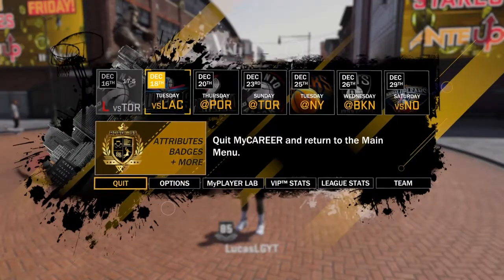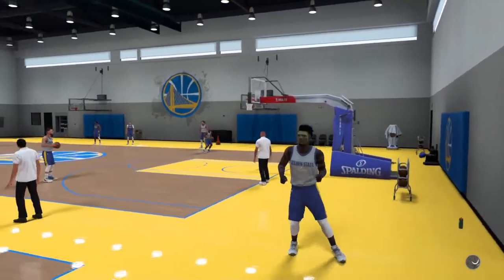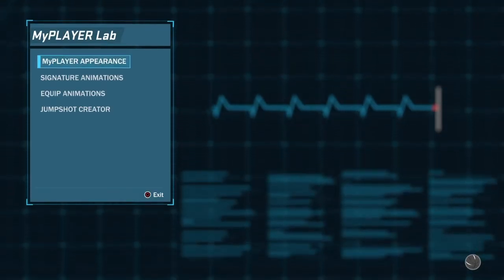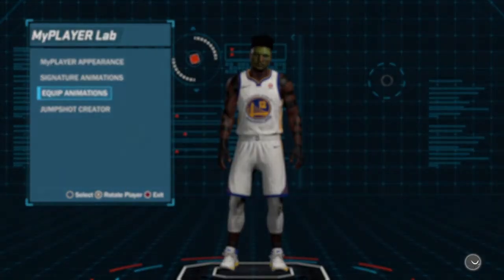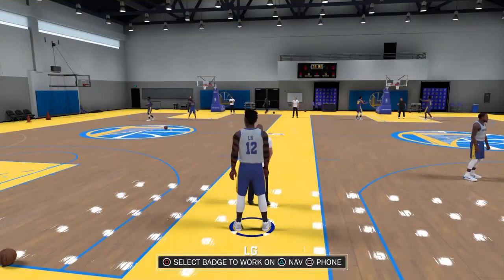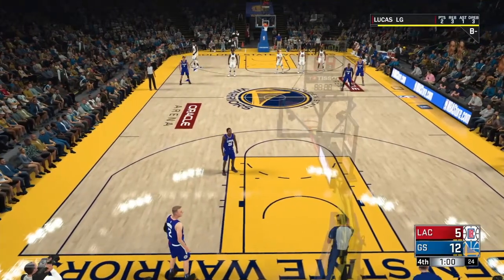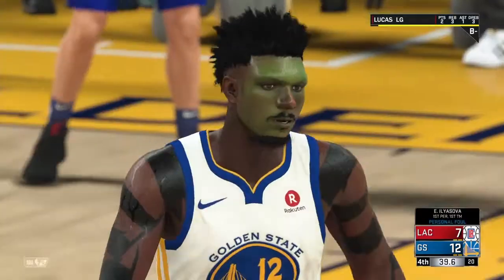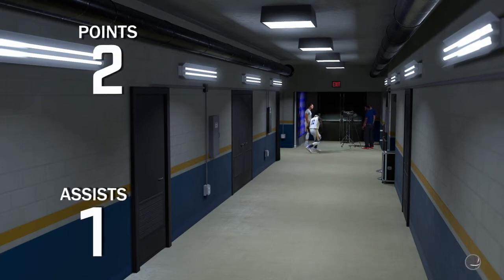FASTEST VC METHOD IN NBA 2K18 (After Patch 4) - Make 20K VC In One Hour!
Hey there, if you want to make a very generous gesture to the future of SnagGod2K, feel free to make a tip! All these tips are processed through PayPal and is managed by my creator agent, nicholasjw. Here is the link to tip!

Just a 13 Year old Making YouTube Videos, #1 Center In NBA 2K18,

Add me on PSN, LucasLGYT!
Add me on Epic Games, LucasLGYT!

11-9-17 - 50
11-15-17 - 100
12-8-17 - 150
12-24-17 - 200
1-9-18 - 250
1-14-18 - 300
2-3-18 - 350